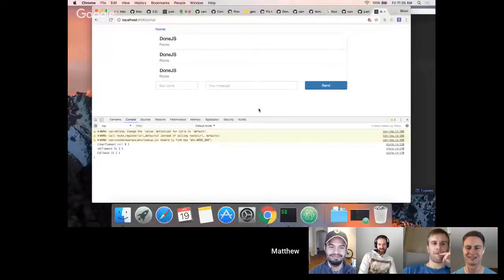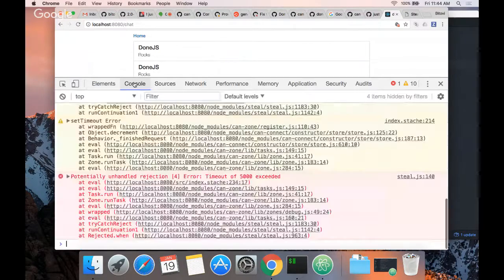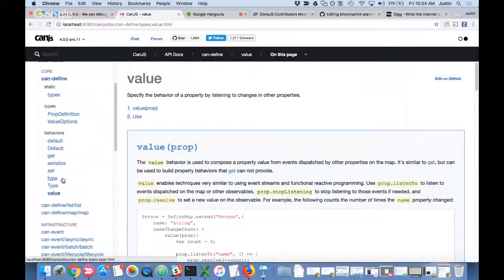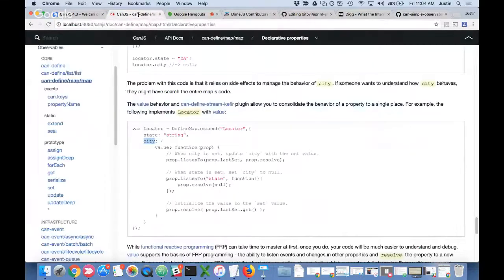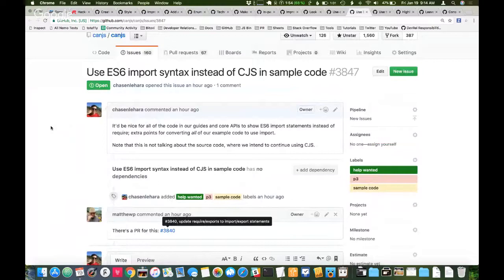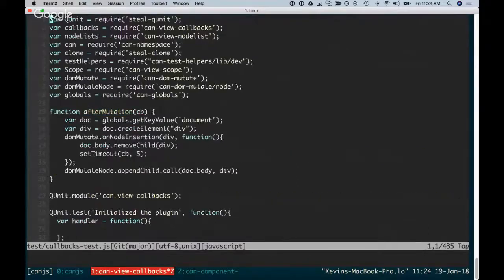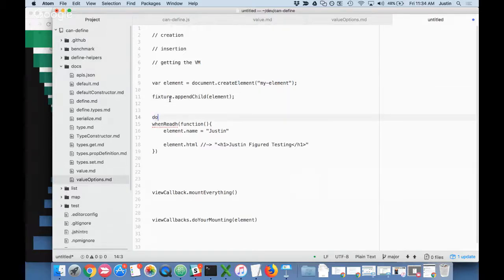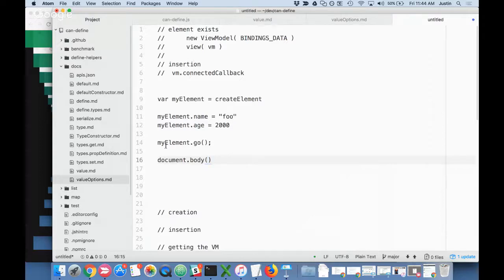DoneJS Contributors Meeting – 2018-01-19